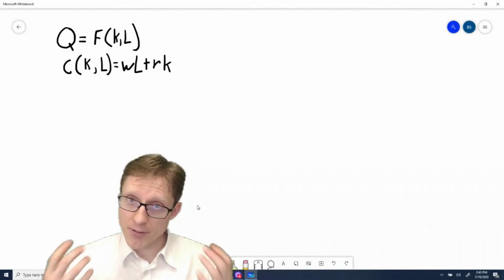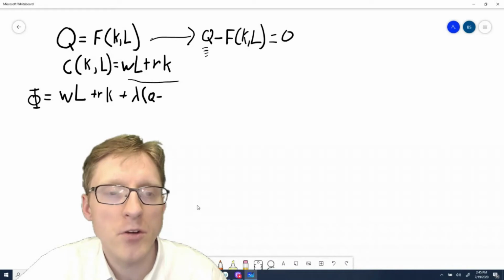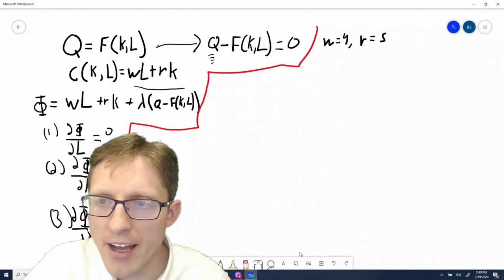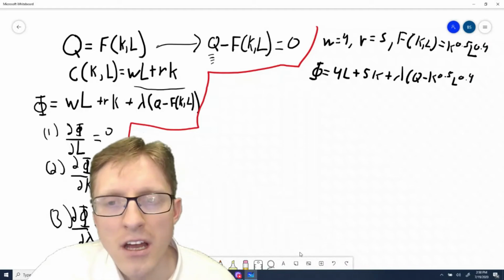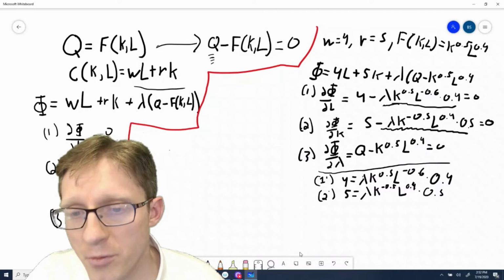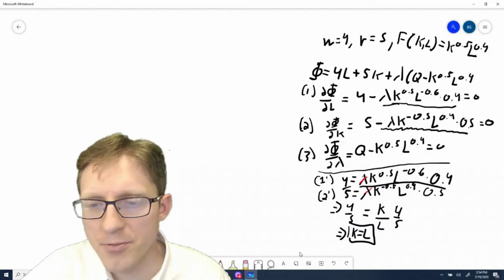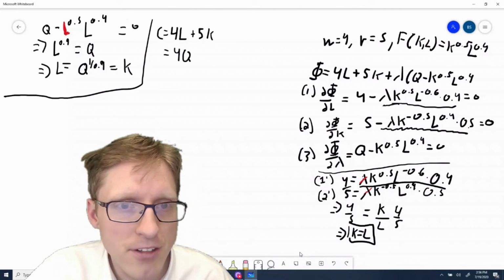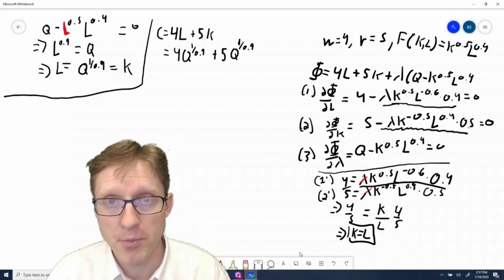Lecture 7C - Firm Cost Minimization Using Calculus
New Book This video explains the methods from calculus used to derive the long-run cost function, which gives the total cost of a given amount of output, assuming the firm uses the combination of inputs to produce said output at lowest cost.

0:00-Introduction to Firm Cost Minimization Using Calculus
1:52 Using Lagrange multiplier method: Basic Setup
4:04 Example of Cost Minimizing using Lagrange method
6:30 Finding K(Q) and L(Q) (relation between input and output when costs minimized)
10:28 Solve for the Cost Function (by plugging in K(Q) and L(Q)
11:34 End & Summary and Other Method